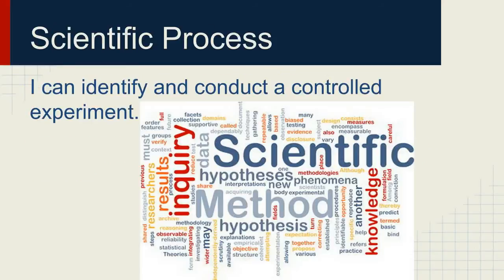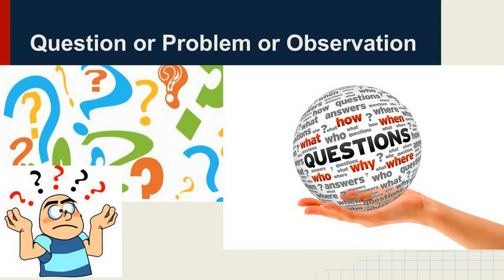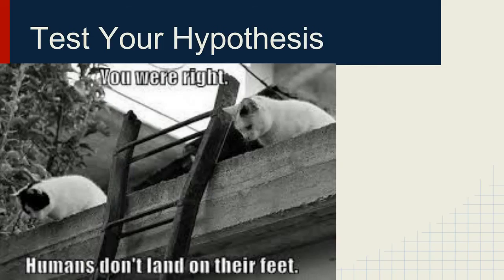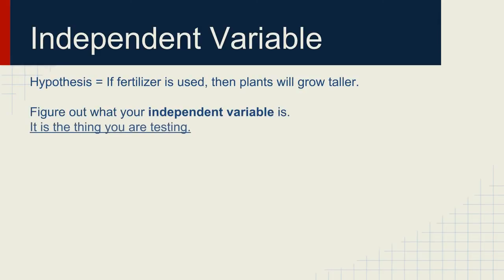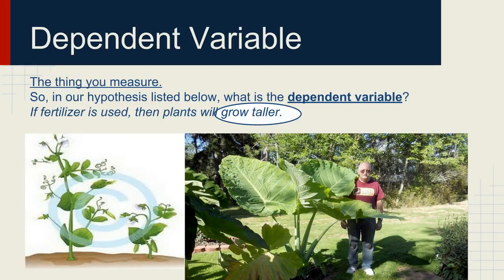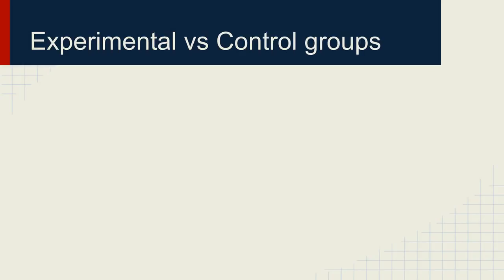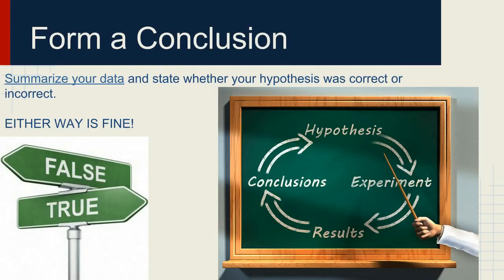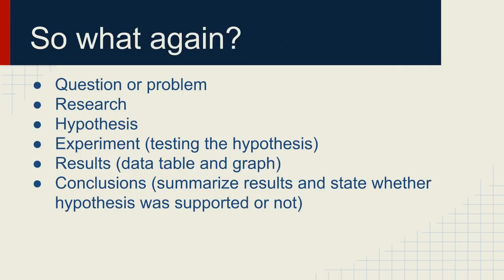Scientific Process Notes. Target A1.1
Take notes over this video and complete the questions at the bottom of the form.